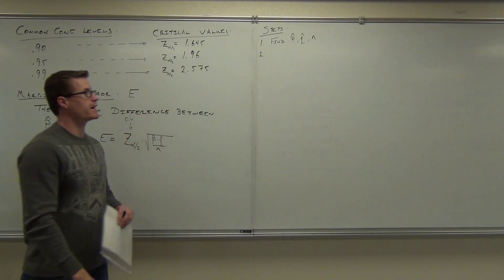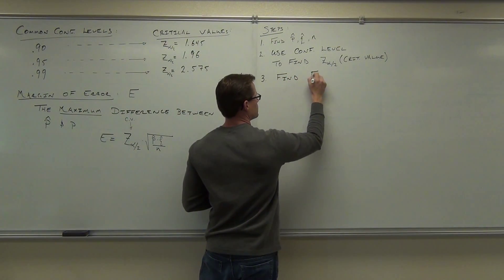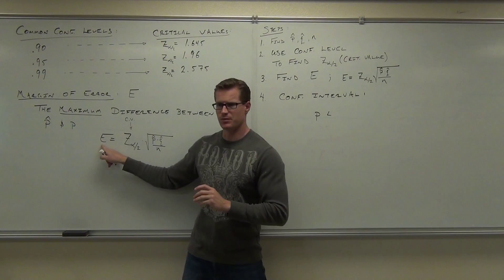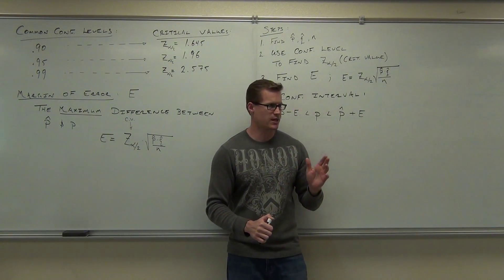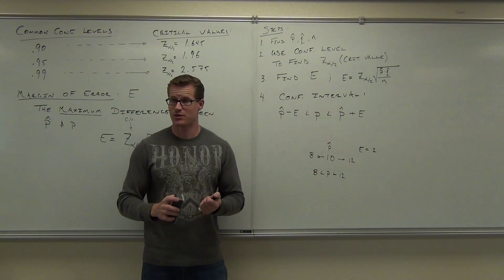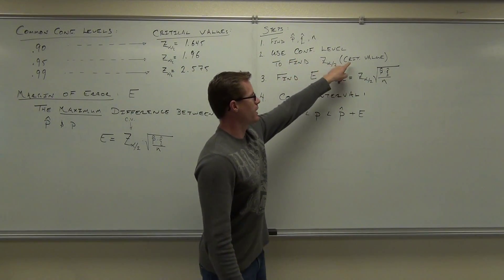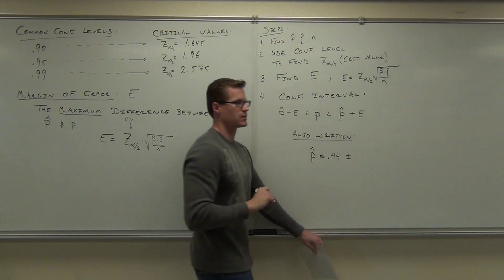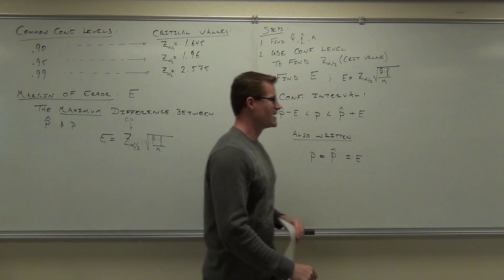Statistics Lecture 7.2 Part 5